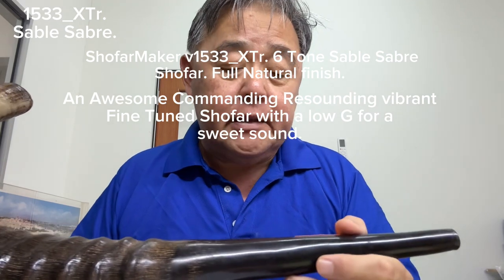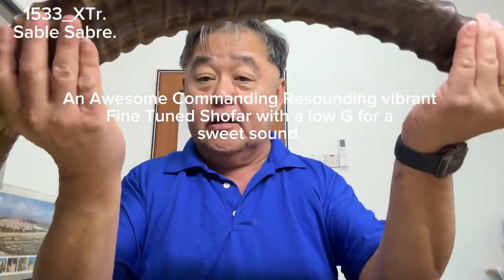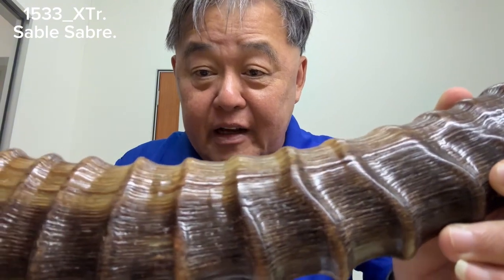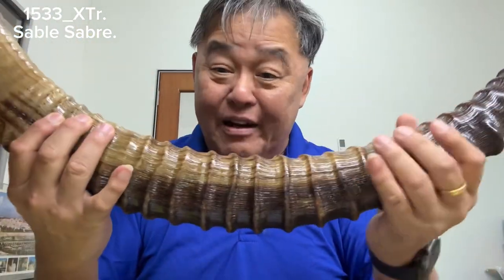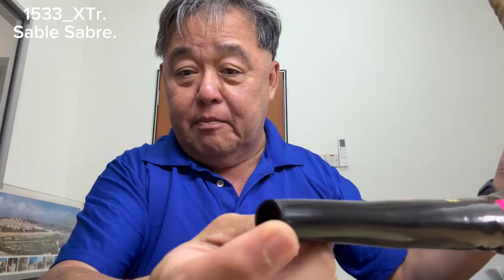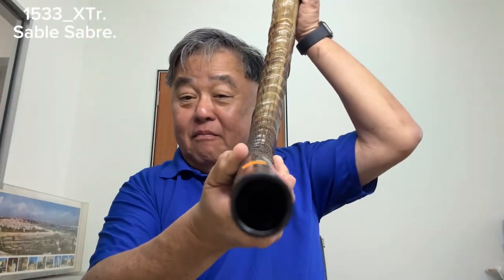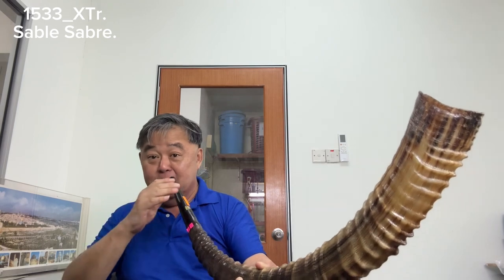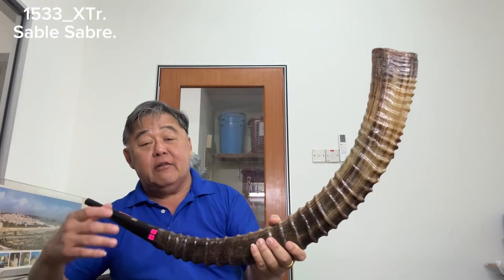SOLD •ShofarMaker v1533_XTr. 6 Tone Sable Sabre Shofar. Full Natural finish.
An Awesome Commanding Resounding vibrant Fine Tuned Shofar with 3 Octave of G & 2 Octave C with a high E sounding.
Full Natural finished maintained with its grooves, ribs and battle scars to showcase the Sable Antelope Horn cleaned out and in its textured natural state.
Dark Onyx with shades of Olive Green colours.